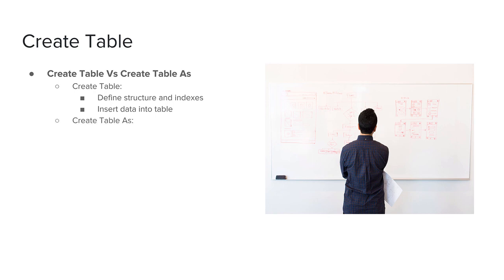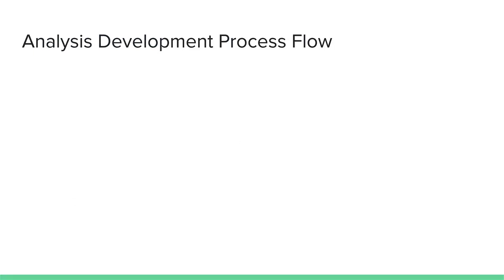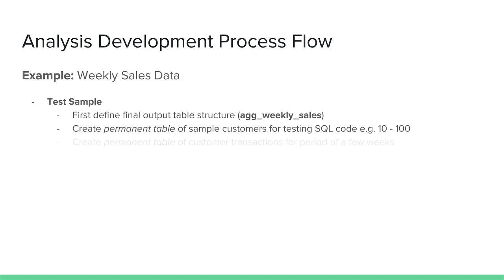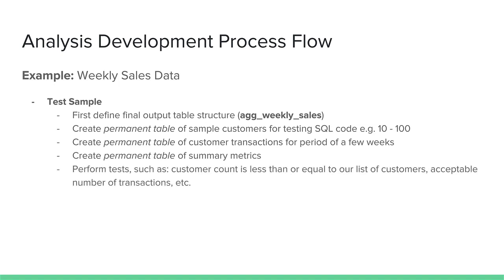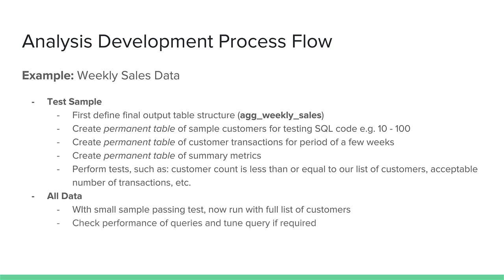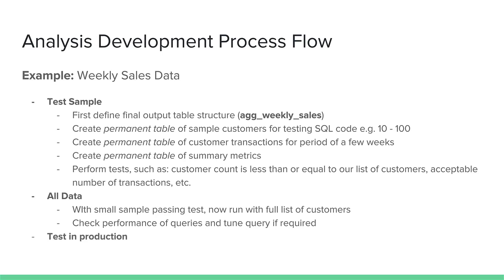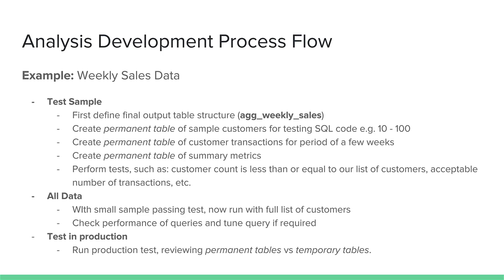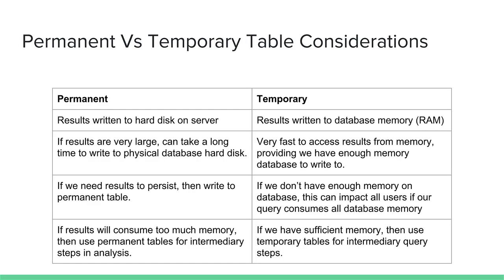Business & Data Analysis with SQL - 25 Query Workflow